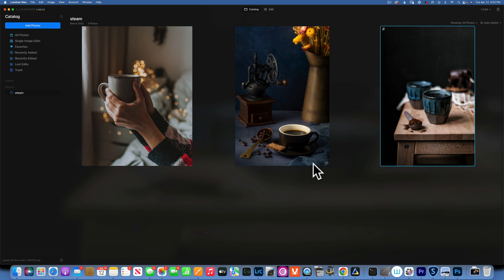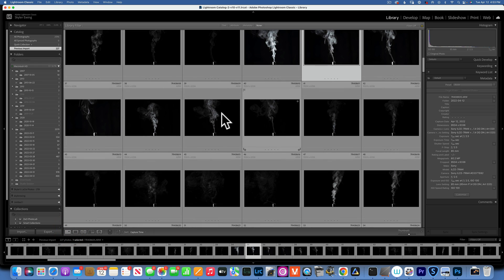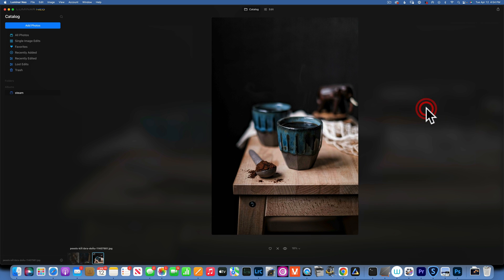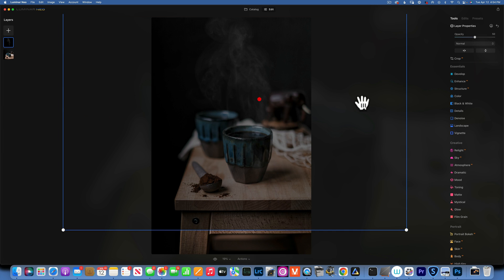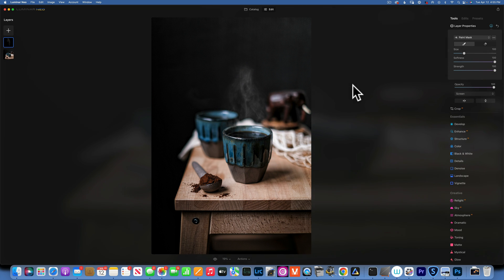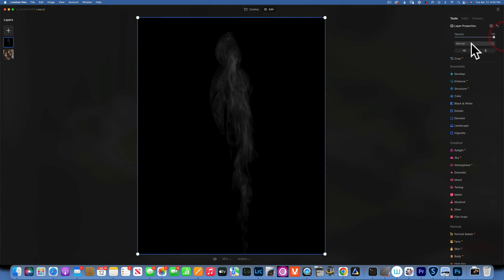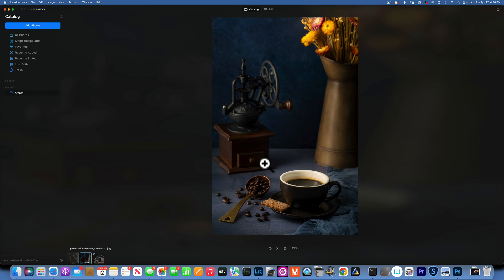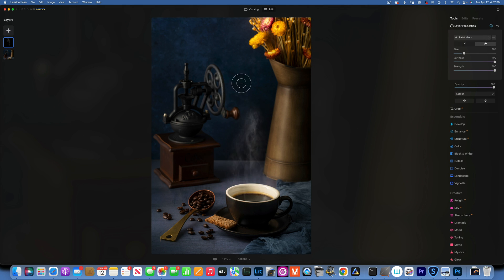Luminar Neo. Add steam to your coffee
In this Luminar Neo tutorial we will learn how to add steam to your food or drinks plus I am giving you a free steam image to download so you can use it ion your images.